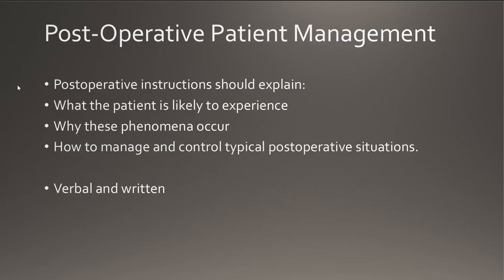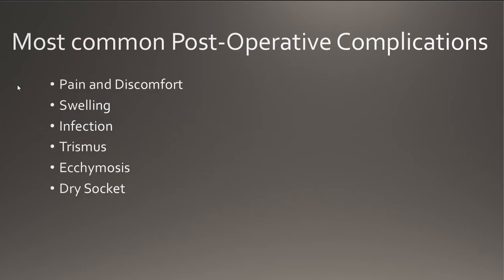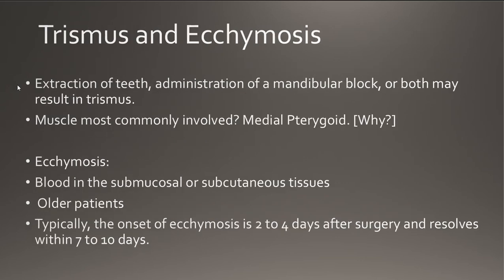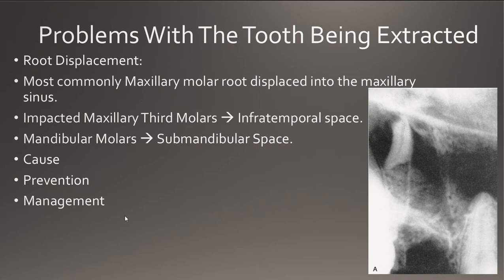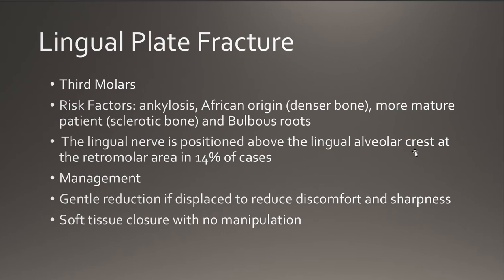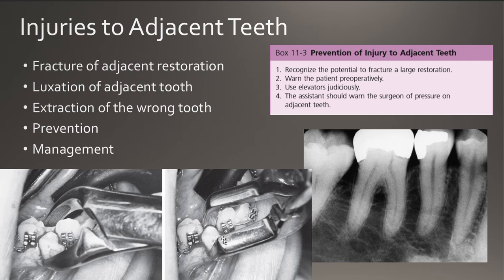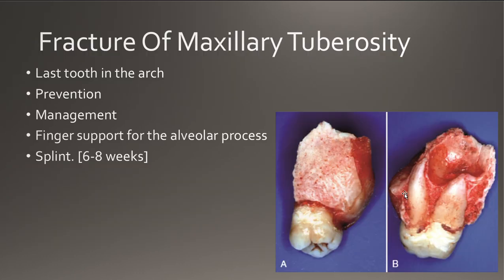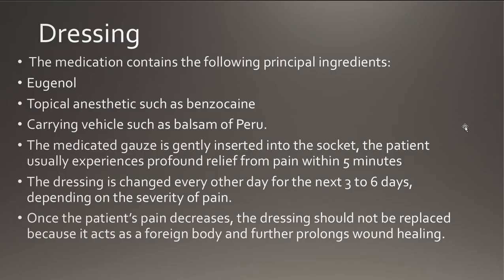Management Of Post Operative Complications in oral surgery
This lecture discusses the most common complications with oral surgery and how to manage and prevent these complications